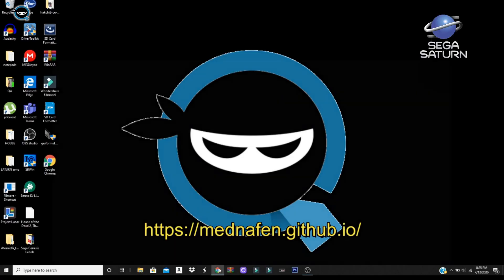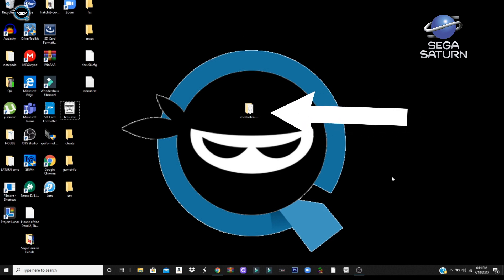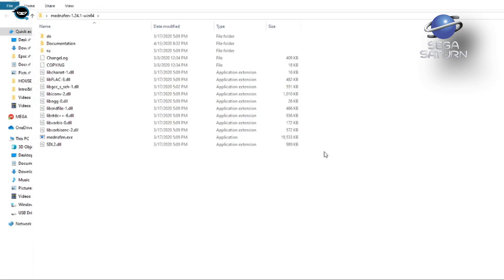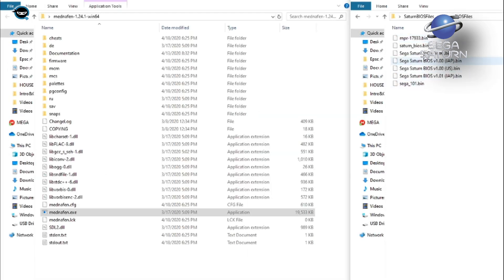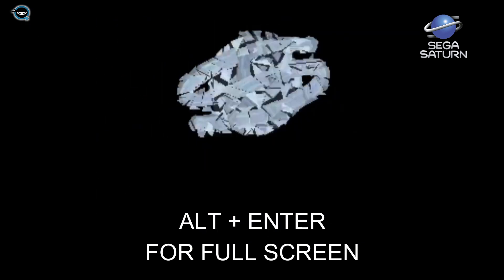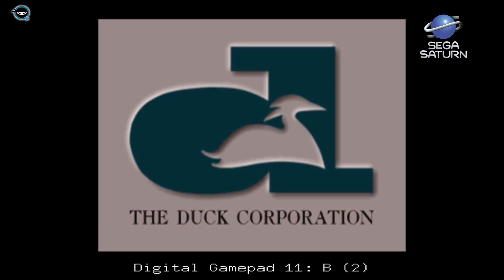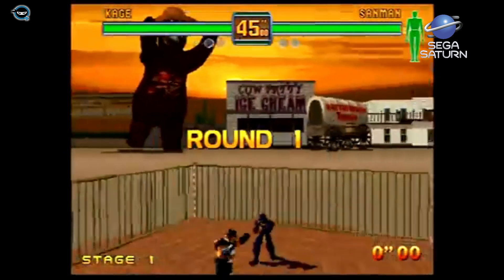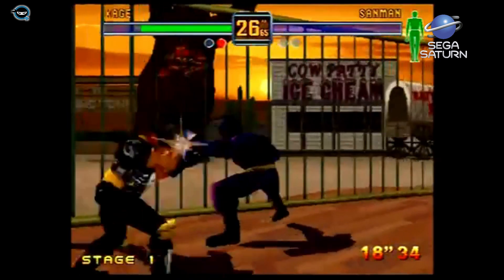How to Play Sega Saturn on Your Old PC!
Easy Quick Guide on Turning an Older PC in a Sega Saturn Monster!

CHECK OUT OUR GAMER'S REALM PODCAST FRIDAY NIGHTS  8:30 PM Eastern time
on  Mr.Switch's channel: